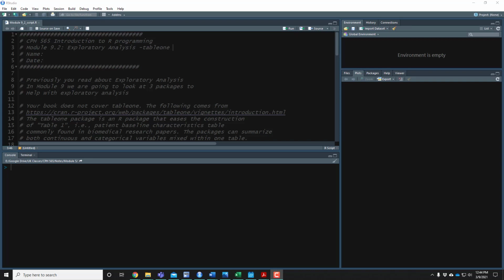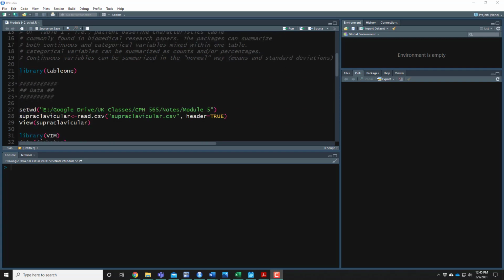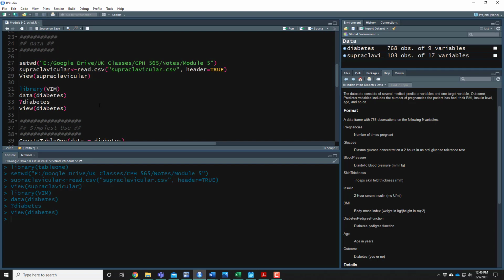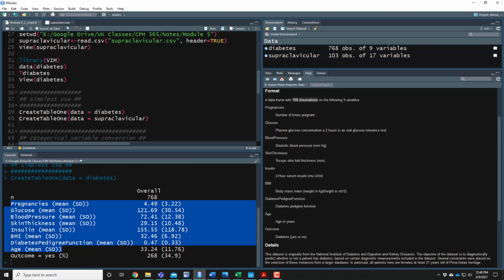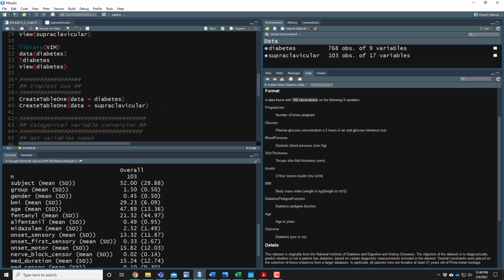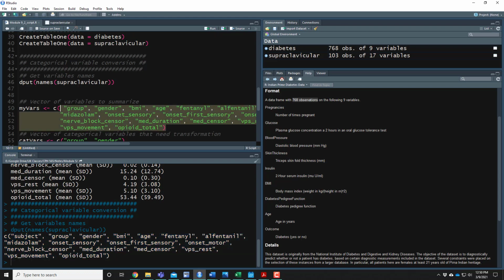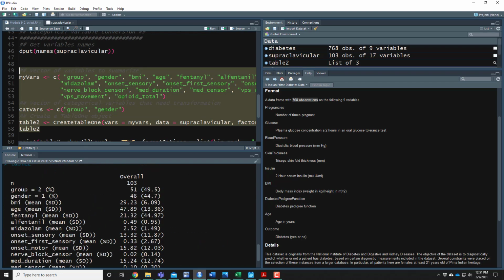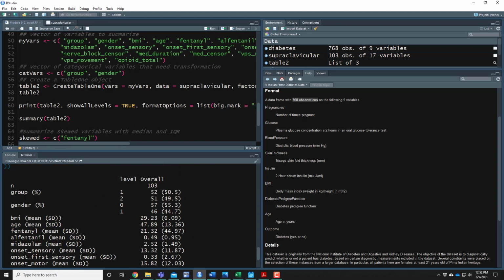CPH 565: Module 9.2